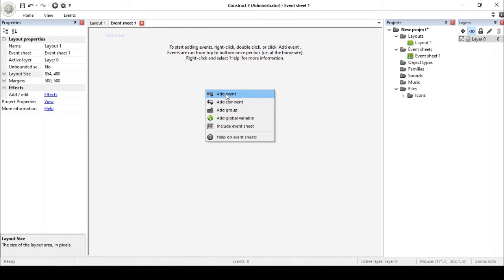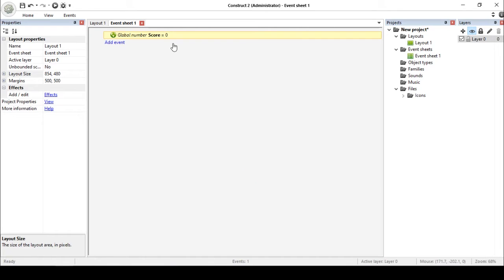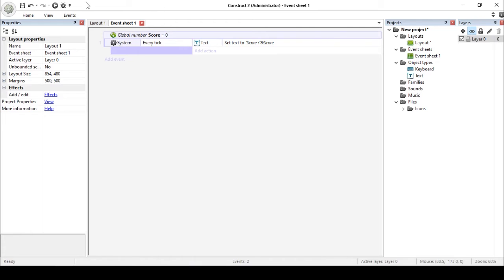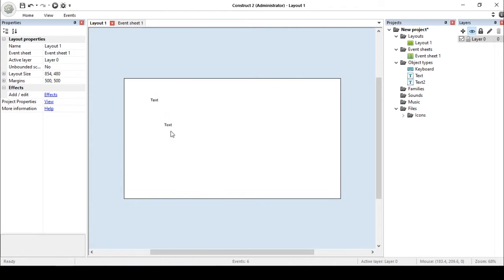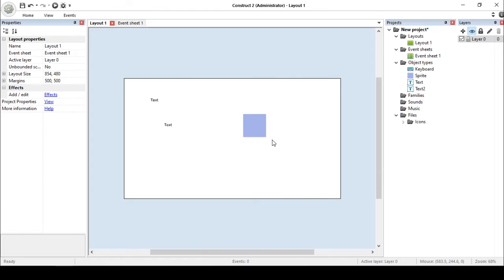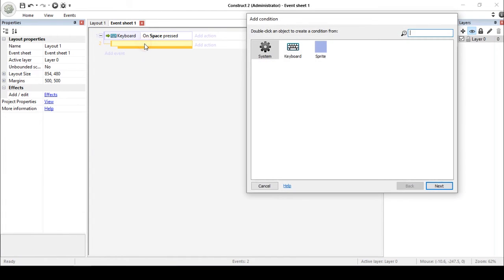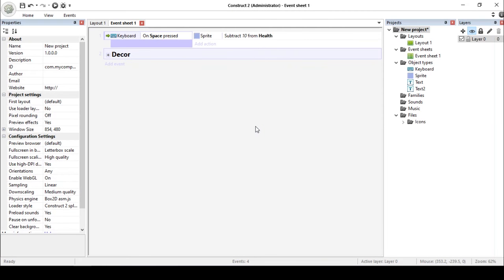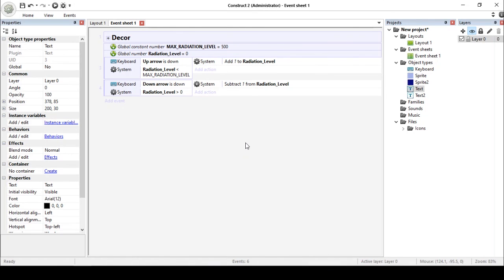What is Variable? | Introduction to Construct 2 | Tutorial | #4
Have you know about variable yet?

leave a comment what do you think, am i missing something, or if you have a question
thank you everyone, have a nice day.